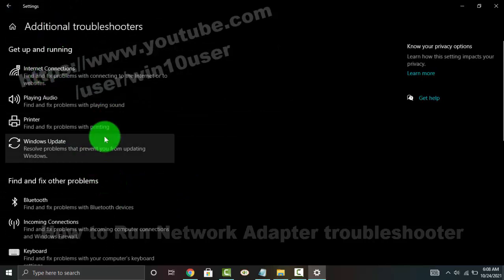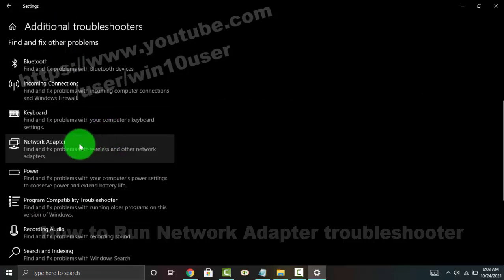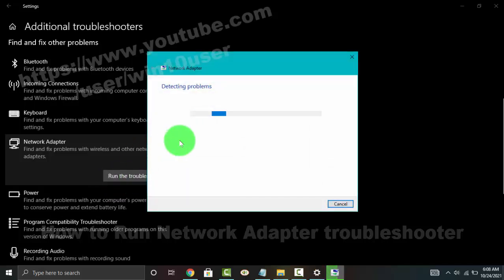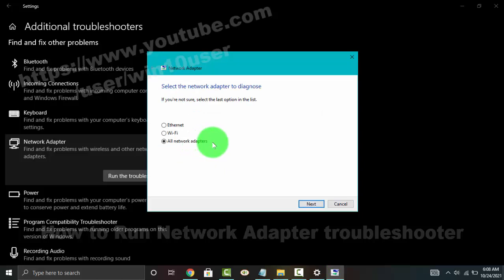Windows 10 Home : How to Run Network Adapter troubleshooter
How to Run Network Adapter troubleshooter in Windows 10 Home. This tutorial can also use in Windows 10 Pro. In this video I use HP Laptop 14-cm0075AU AMD Quad-Core Ryzen.